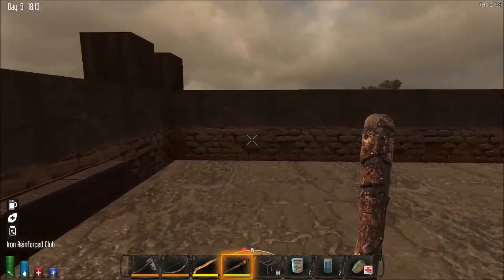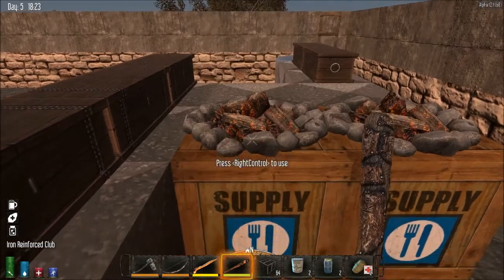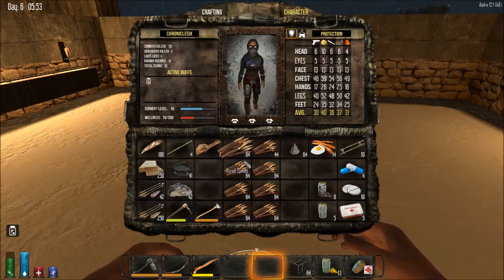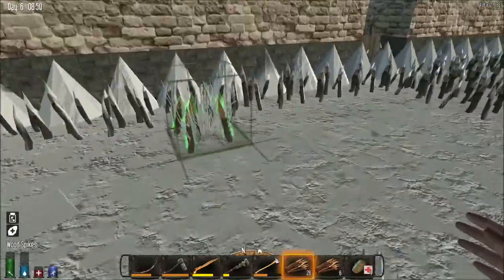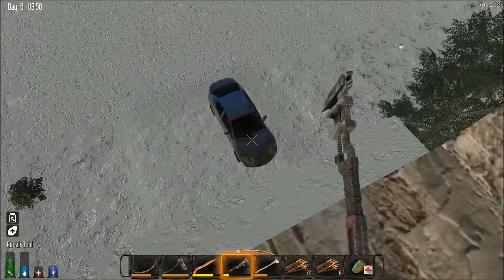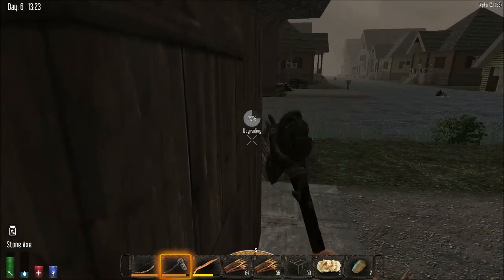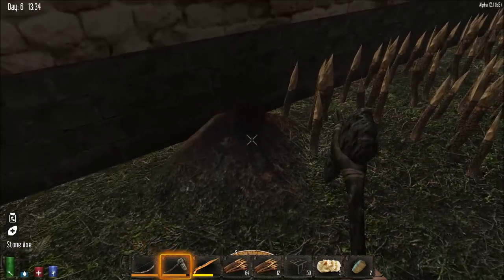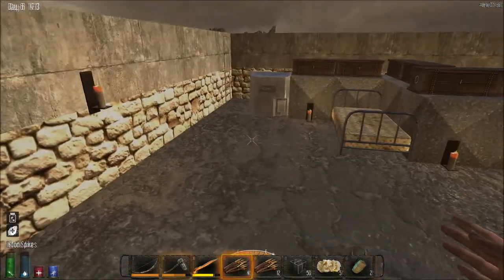7 Days To Die Alpha 12.1 / Episode 6 "Dog Horde on Day 6"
In this episode, I prepare for the upcoming dog horde.

Join me in my adventure! Watch me die over and over again ha ha! Will I even survive the zombie apocalypse?

It's an open world, voxel-based, sandbox game that is a unique mash up of First Person Shooter, Survival Horror, Tower Defense and Role Playing Games combining combat, crafting, looting, mining, exploration, and character growth.

Intro: beeKoo Mix by Lasswell
Outro: There's a Better Way by Loveshadow